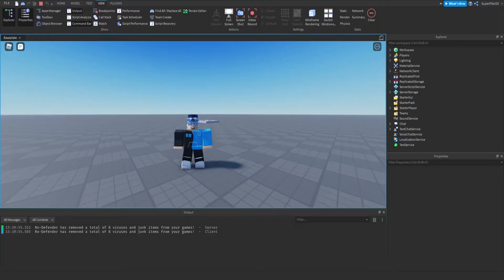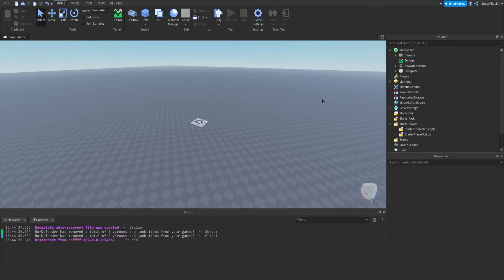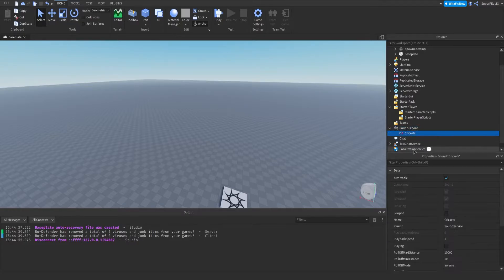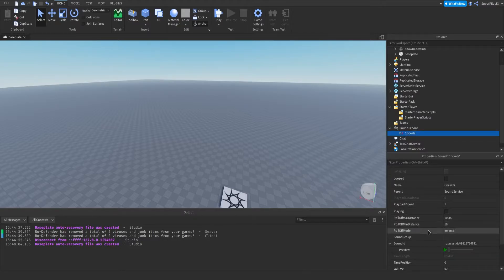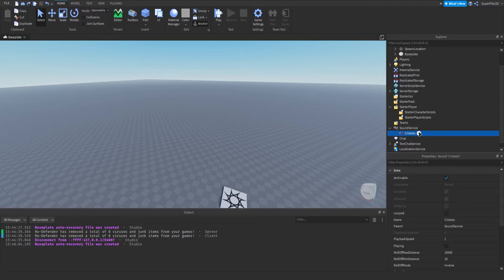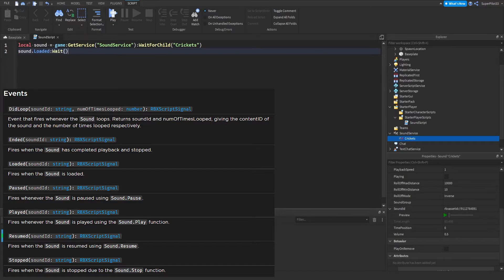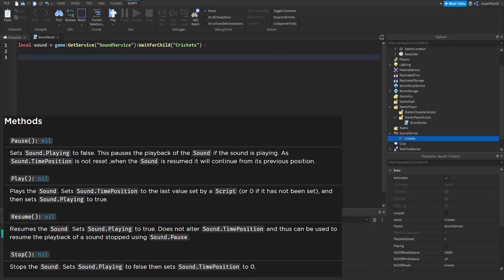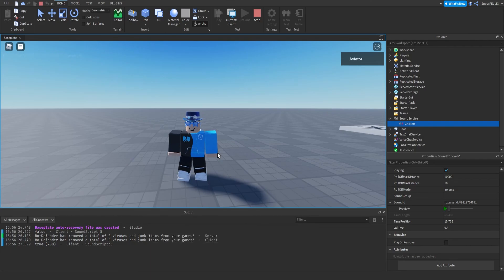Sounds Tutorial in ROBLOX Studio!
Chapters:
0:00 Intro
0:16 How to Create a Sound
0:32 2D & 3D Sounds
2:04 Properties!
8:05 Events!
10:01 Methods!
10:43 Read Only Properties!
11:40 Looped, Playing, & TimePosition!
12:11 Outro!